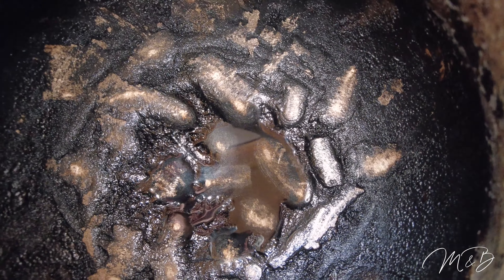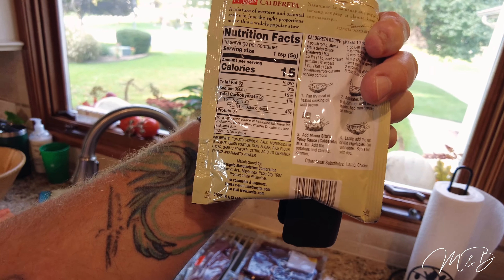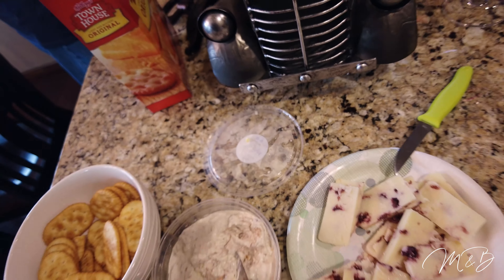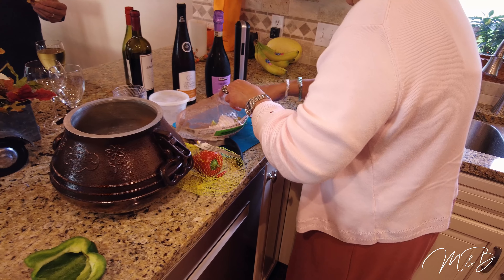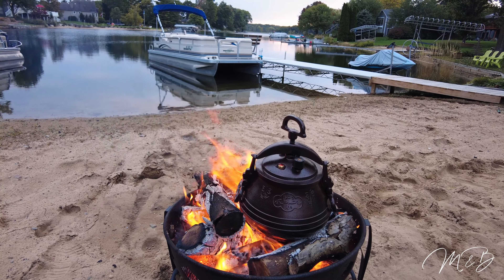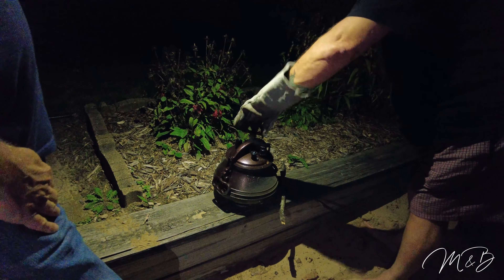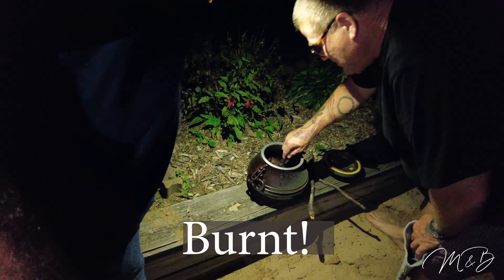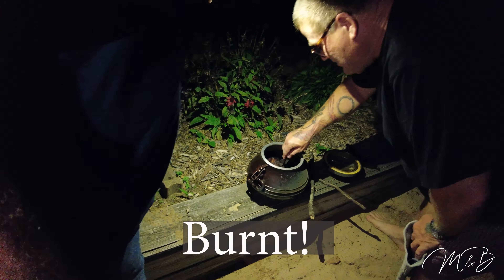Don't Do This with your Afghan Kazan Pressure Cooker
Update October 2023: There are reports of these cookers containing high levels of lead.  We were not aware of this and thanks to a comment are now aware and want to pass this info along.  You can google it and find numerous articles about it.  Here is one

This is a story about an amazing dinner we prepared to share with some good friends, and how we ended up with nothing to eat. Jerry had contributed his Venison from a deer he shot with his crossbow.  We wanted to share it as hopefully you will not make the same mistake we did. The Afghan Kazan pressure cooker is very easy to use, we had to successful meals from it prior to this.  But we failed to add enough water this time and the fire was hotter. In the end, it was burned beyond being edible.

Check the chapters as the section where we examine the food after the cook is hilarious.  We had a good laugh, about it and we hope you enjoy this as much as we did and learn something from it as well.

The beginning is a perfect prep session, except we did not add enough water.

00:00. Intro
02:01. Part 1 - The Party
02:38. Kitchen Prep of the food for the Afghan Pressure Cooker
13:05. Part 2 - The Cook
14:55  Part 3 - The Failure
16:30. The Big Reveal of what we cooked!
19:33. Part 4 - Inedible Dinner (Lots of humor here as we discuss the food)
21:52  Part 5 - The Cleaning Begins
32:45  Part 6 - Reseasining the Pressure Cooker
34:53  Part 7 - The Summary - Lessons learned

If you need original music with no worry about copyright issues check them out via our referral link, we will get a small fee which will not affect you at all, but it helps us! Thanks